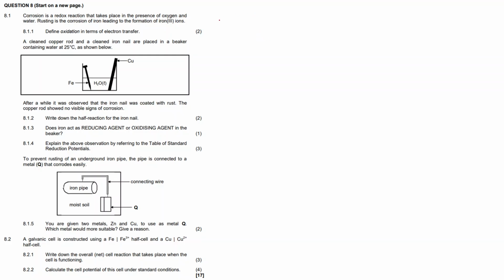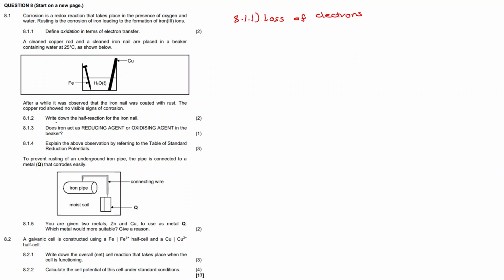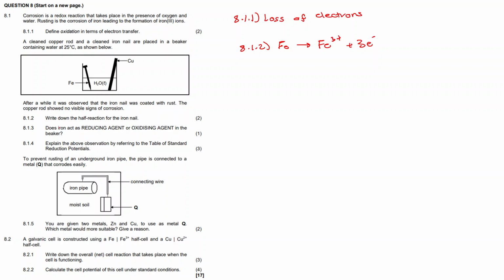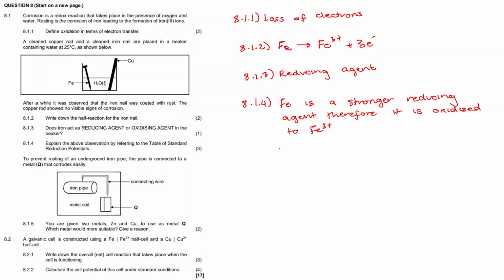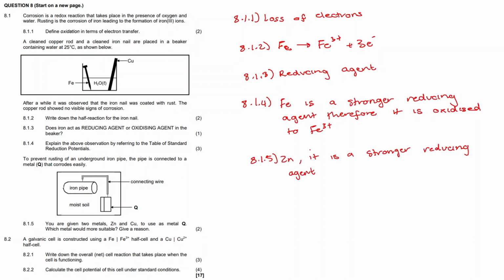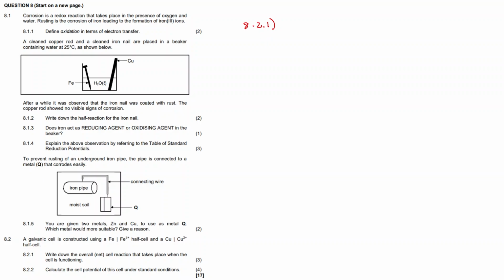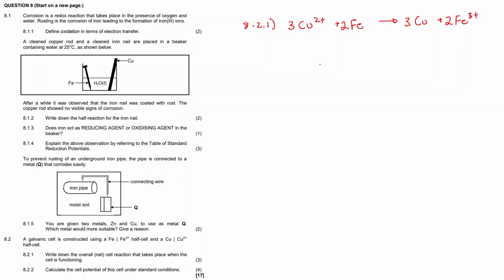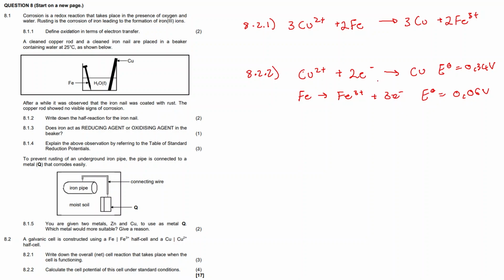Electrochemistry | Grade 12 Chemistry